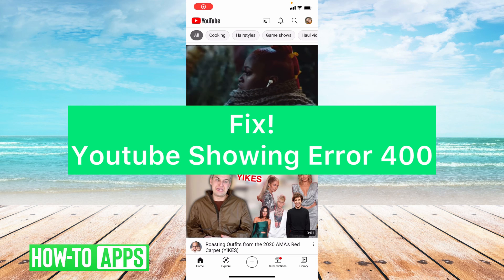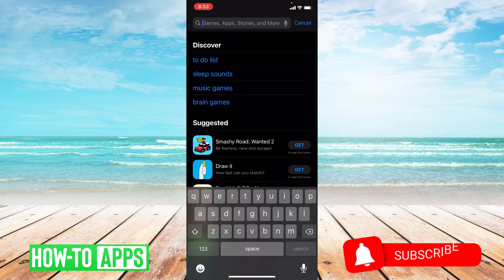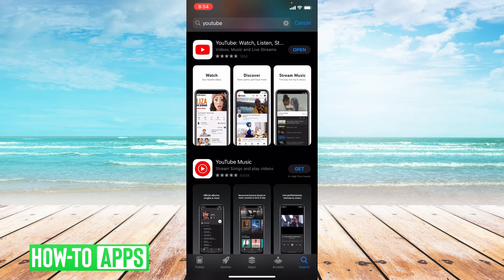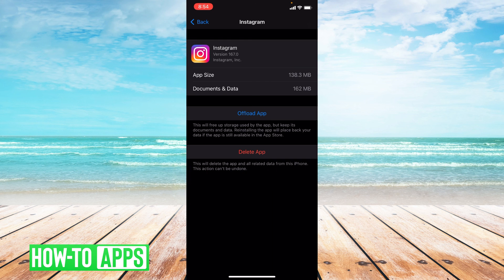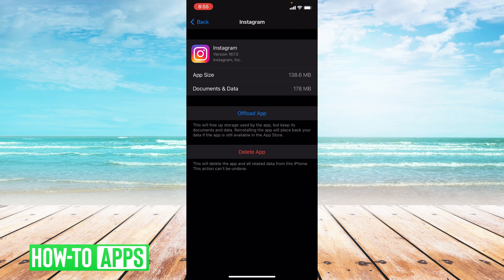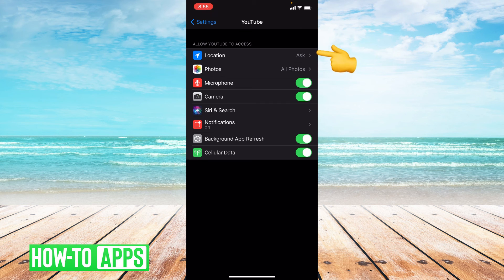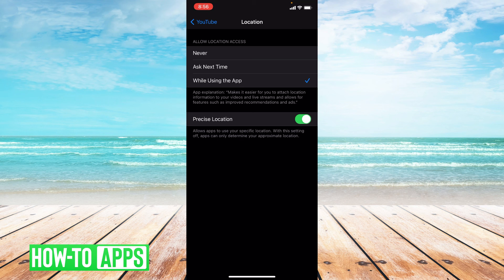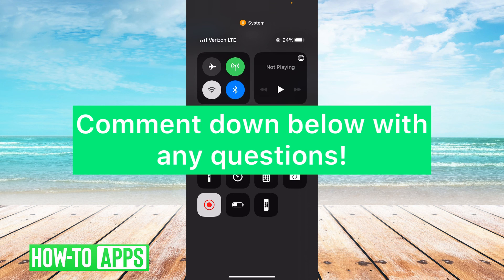Fix Youtube Error 400! (Problem Solved)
YouTube has been known to show users error 400 on a wide range of devices. You may also see the warning “Your client has issued a malformed or illegal request. That's all we know." In this video, we'll walk you through steps to fix the issue with YouTube. This works on both iPhone as well as Android and any smart TV or tablet. Walk through the steps to fix the issue in this video and we'll get you back to watching your favorite YouTube videos again.